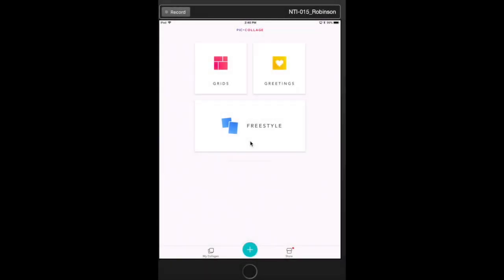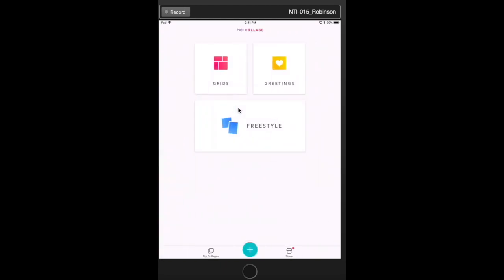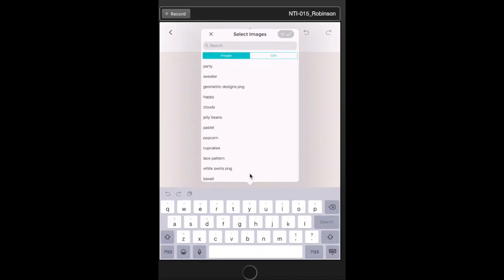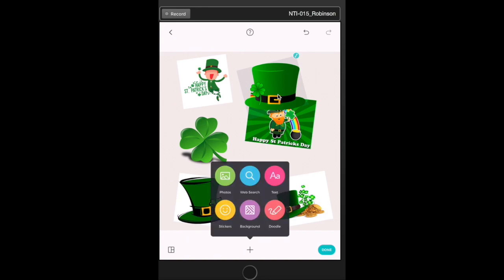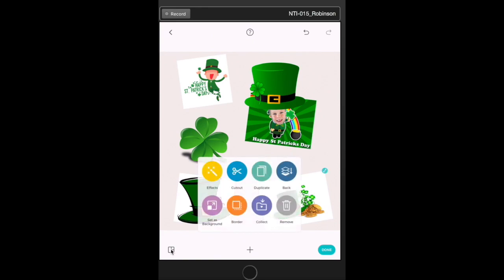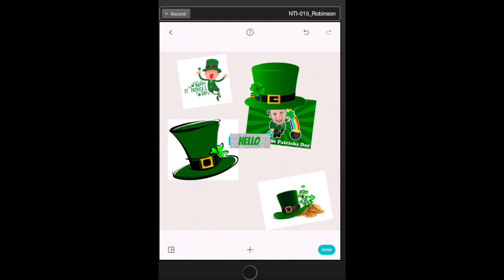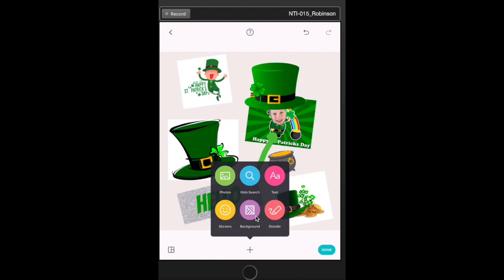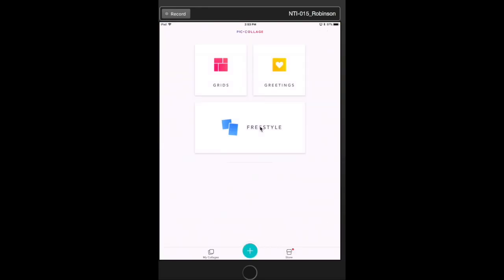Pic Collage EDU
Pic Collage EDU is an app you can use across the curriculum.  It allows you to add multiple pictures, stickers, text and backgrounds to a project.  The EDU version also has a robust safe search feature so that students can web search for photos and GIFs safely.